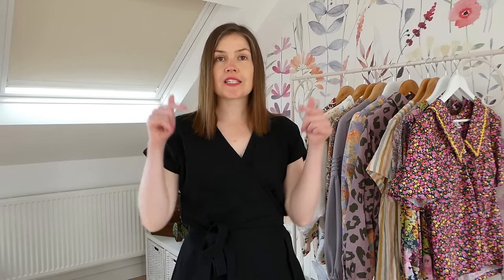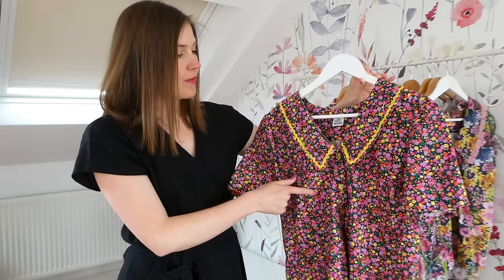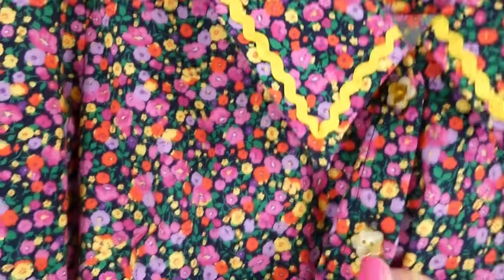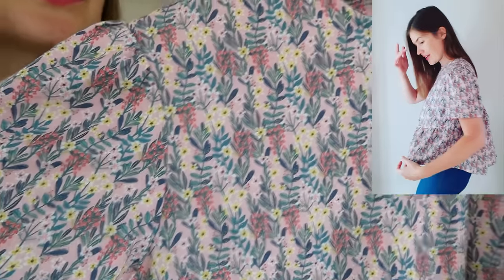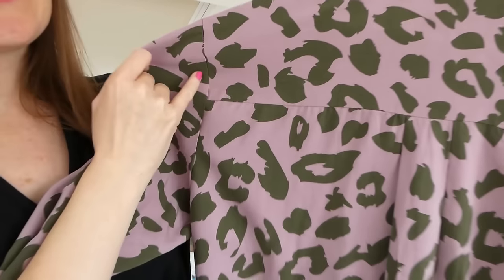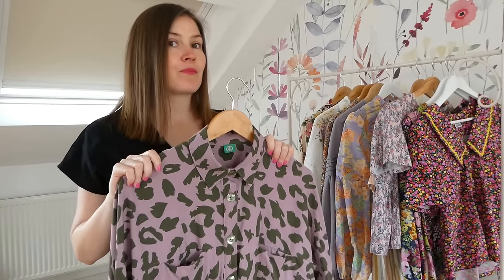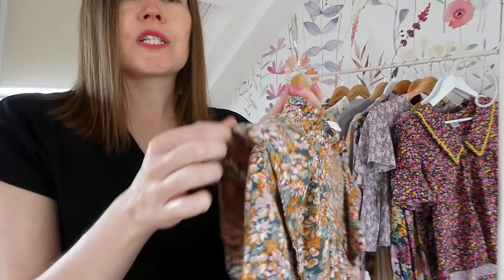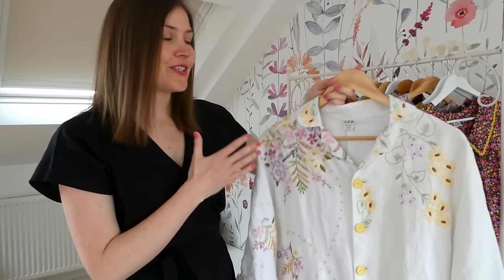My Top 5 Blouse Patterns for sewaprilblouse24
Hello and welcome to today's You Tube episode. On todays sewing adventure I am sharing my top 5 blouse sewing patterns with you as part of sewaprilblouse I will be sharing my entry at the end of the episode!
Sew April Blouse is a sewing challenge where you sew a blouse in April.  This is hosted by Gabrielle from the @clothedit  and co hosted by Ruan @theyorkshiresewgirl

I really hope you enjoyed it. Please let me know any comments you would like to share in the comments below. Or if this clip has inspired you to have a go at making your own blouse pattern I would love to know!

Ameliax